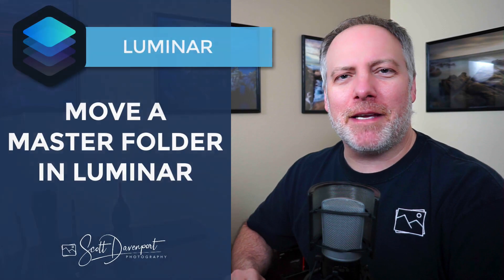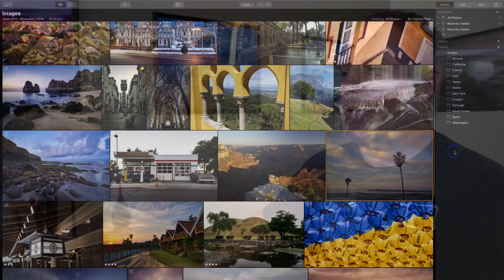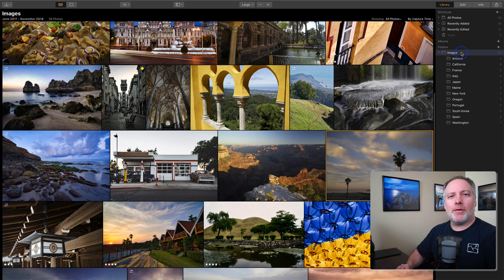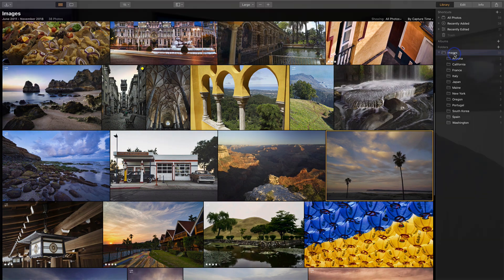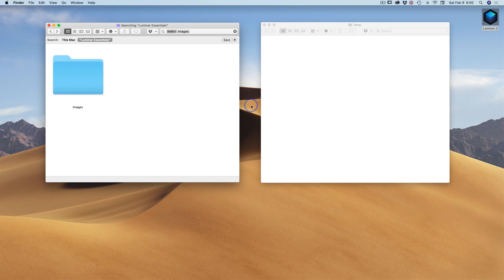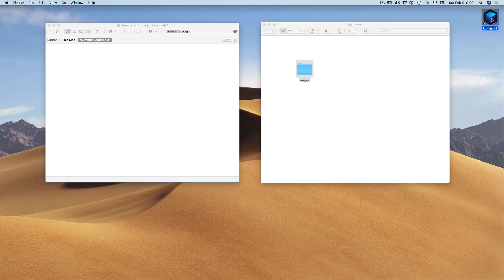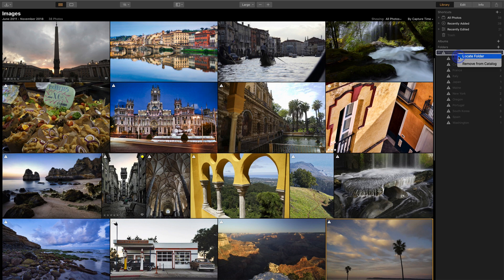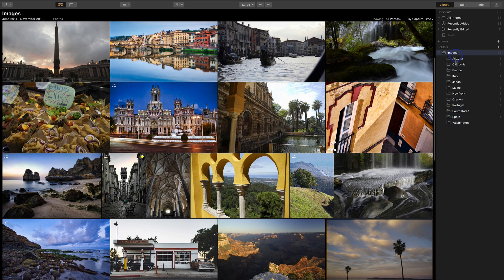How To Move A Master Folder In Luminar 3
Save $10! Use offer code SDP10 at checkout

You may outgrow your hard disk as your photo library grows. Or maybe you’re upgrading a computer and need to move your photos to a new machine. Keep your Luminar catalog intact with the Locate Folder feature. In this video, I’ll show you how you can move your Master Folders and reconnect your Luminar catalog to them.

The Locate Folder feature is introduced in Luminar 3.0.2.